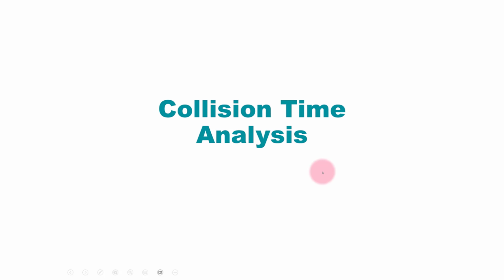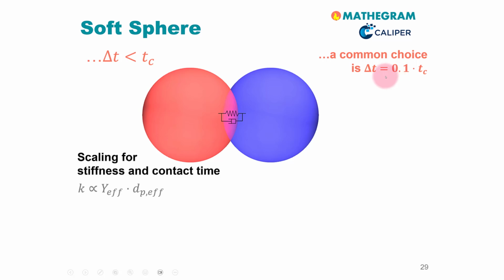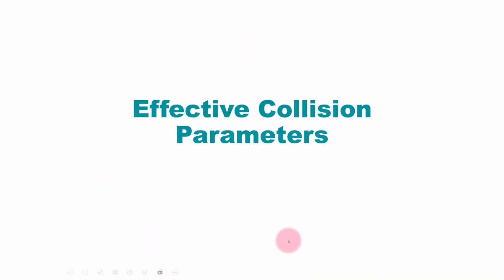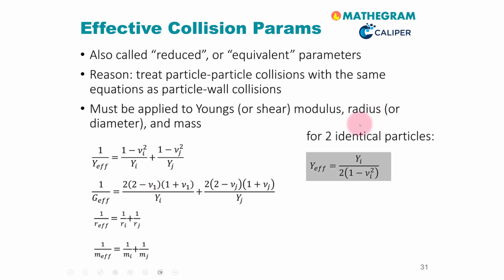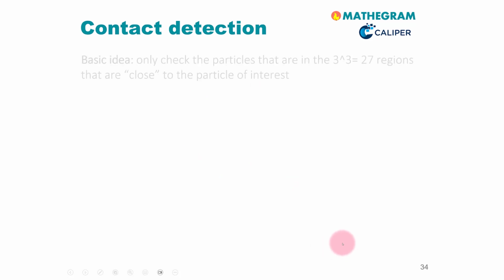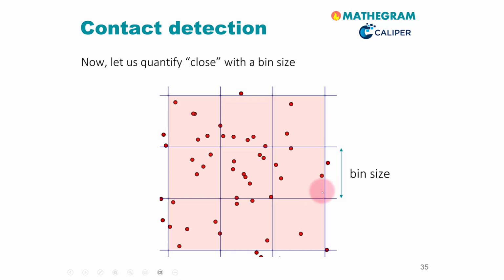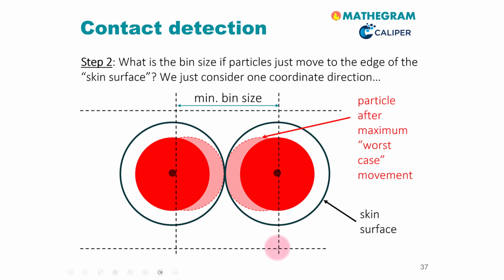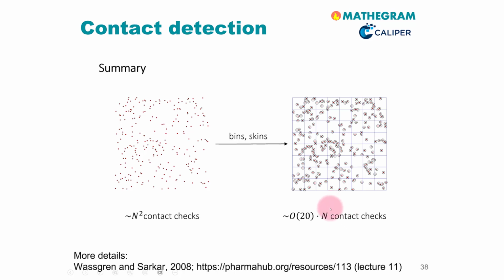Collision Time Analysis and Contact Detection | iMooX.at